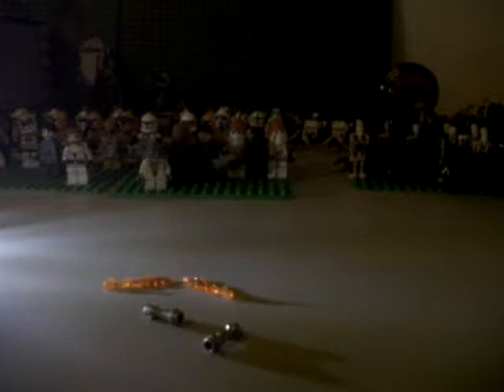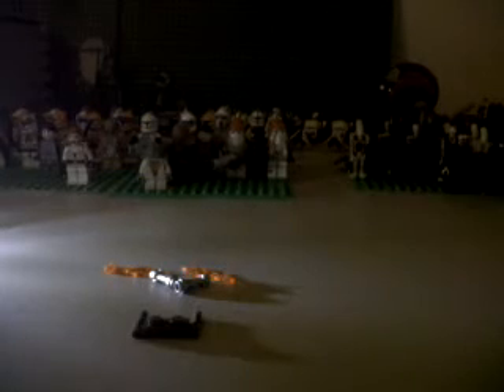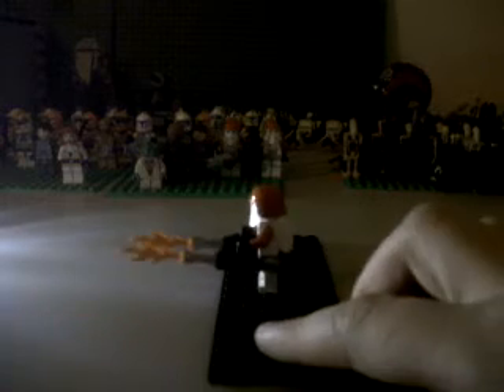How to build a lego flamethrower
i will show u how to make a lego star wars flame thrower